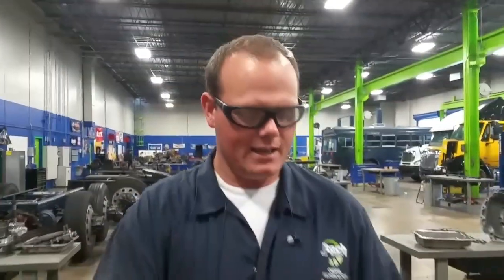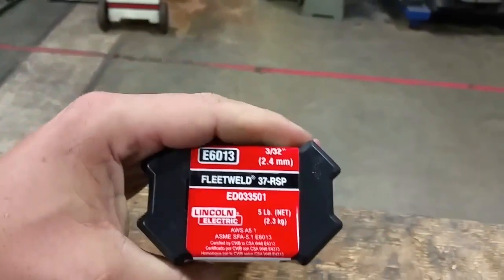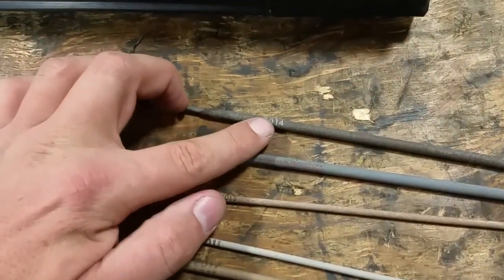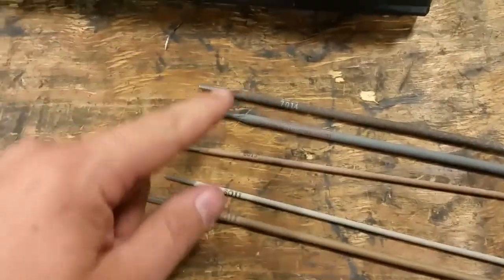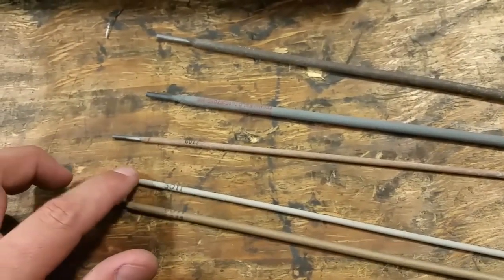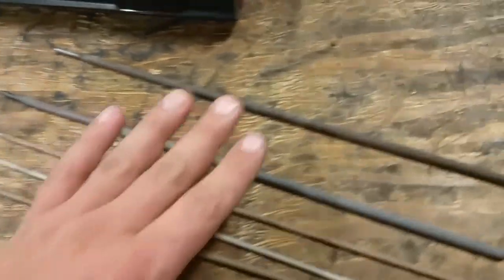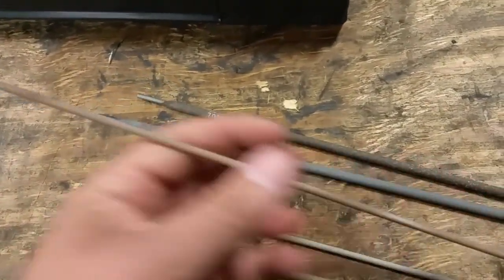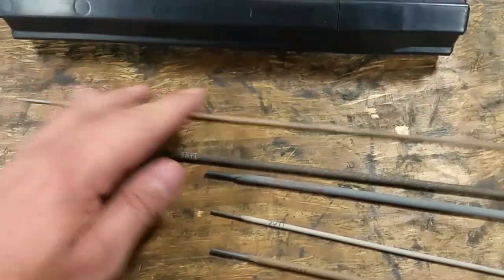Decoding a Welding Electrode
Braking down what the numbers mean on the side of the welding electrode or stick